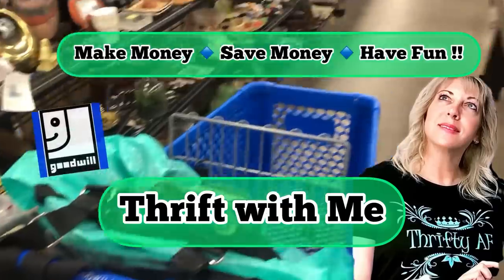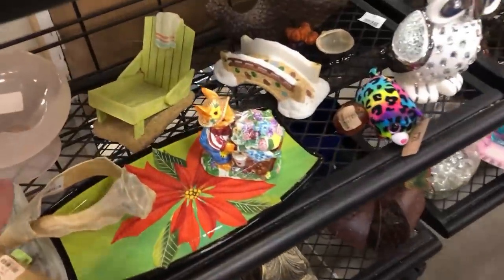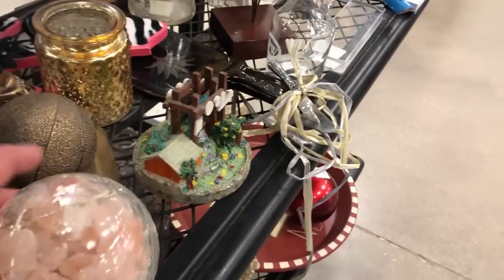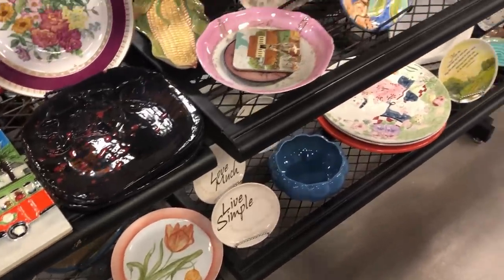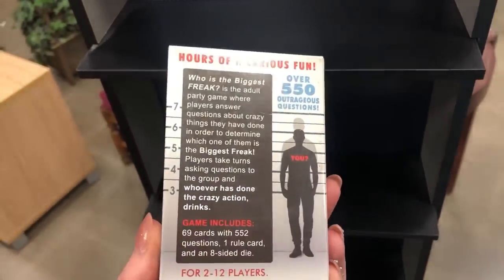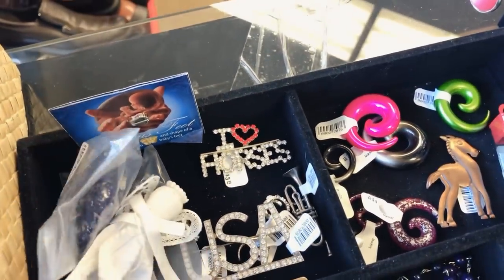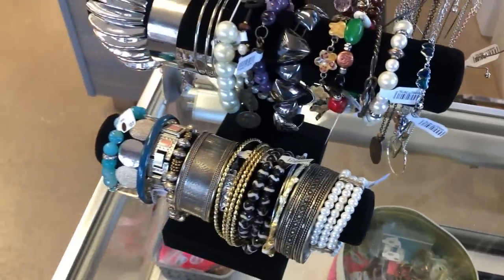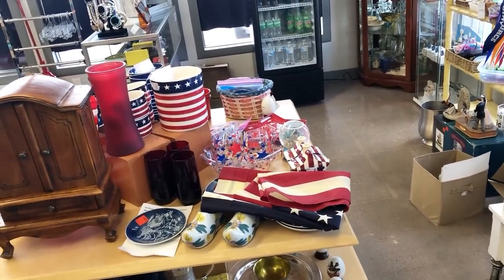the YIN YANG of THRIFTING ☯☯ Just Do Your Best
"Thrift Store Finds YOU can  sell for more MONEY"

Goodwill Thrifting & ReSelling ♻️  Make Money • Save Money • Have Fun

PS that Invite Link gives YOU FREE $15 to spend
in anyones WhatNot Sale over there!!
Seriously, No Gimmicks, I promise
xoxo Yvon

8585 Criterion Dr.
# 63915
Colorado Springs, Colorado
80962

XOXO ~ Yvon  💞💞